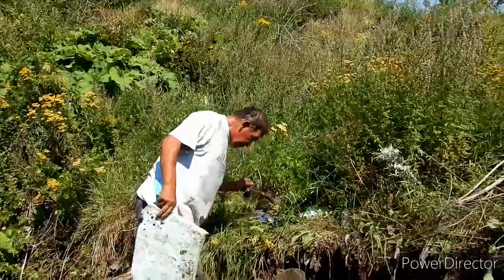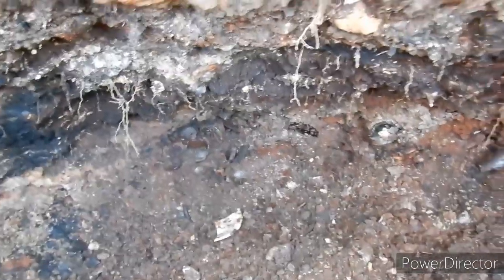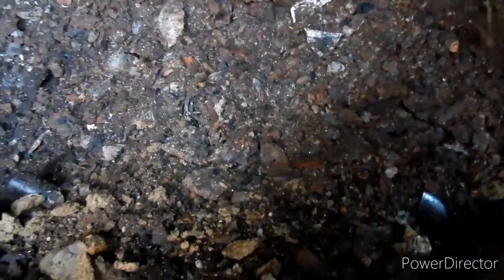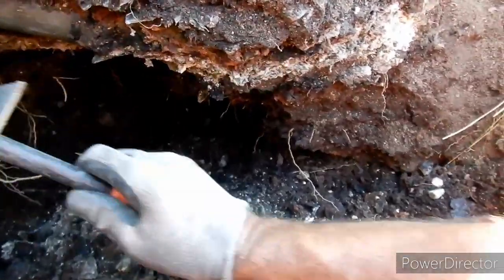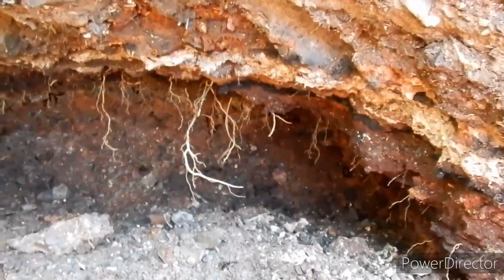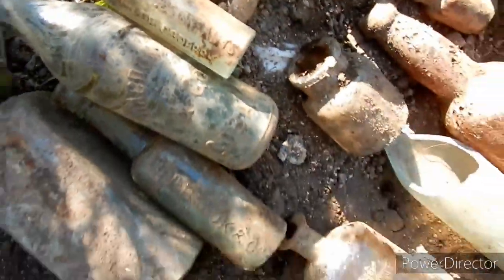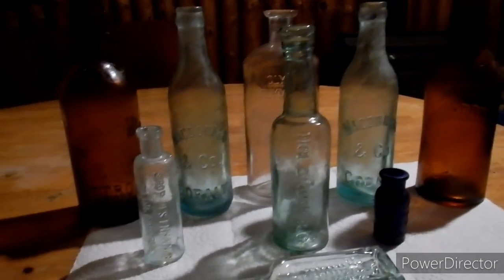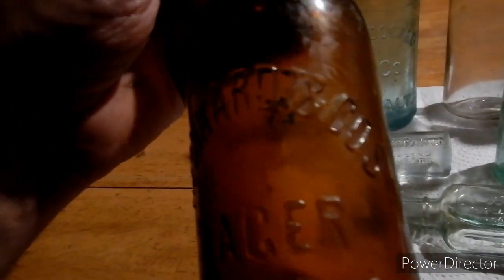BOTTLE DIGGING A LATE 1800s EARLY 1900s DUMP!!!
Hey folks, in this video Joey and I go up to the pit and continue digging some cool bottles.